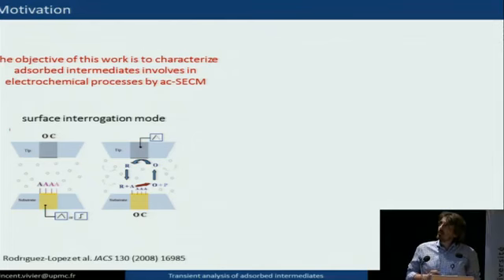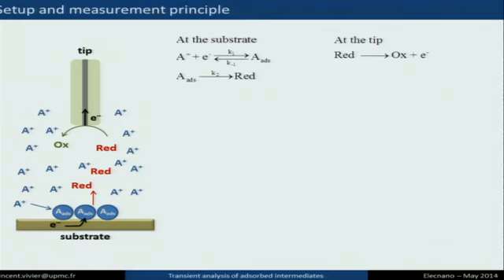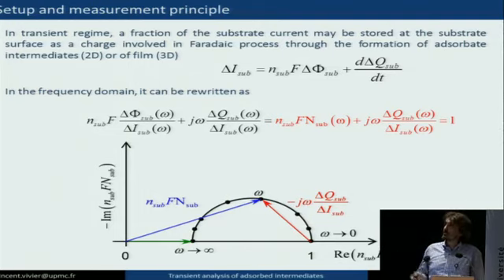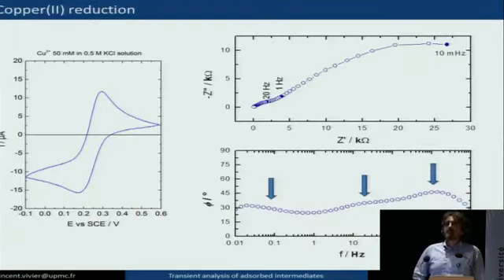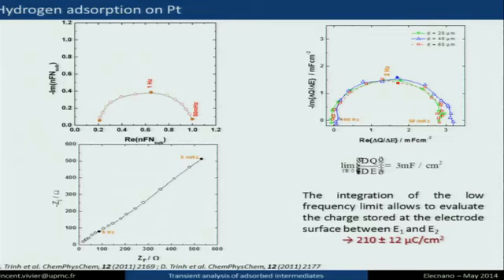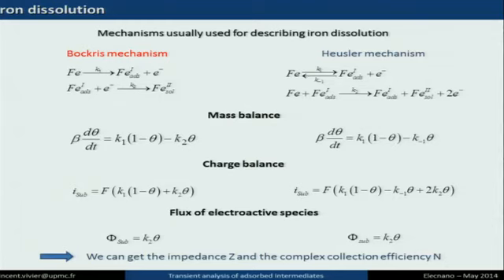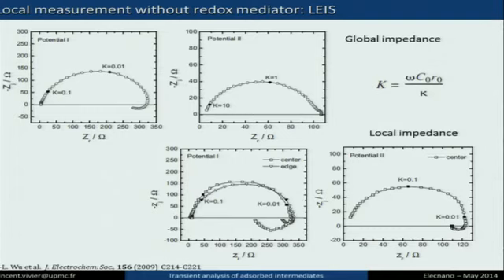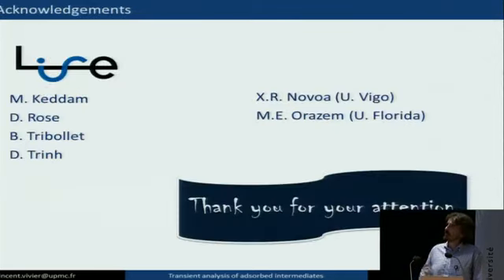Conference of Pr. Vivier at Elecnano6 May 2014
Vincent Vivier from LISE at UMPC, France